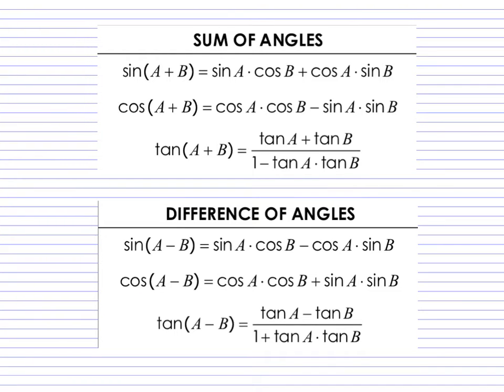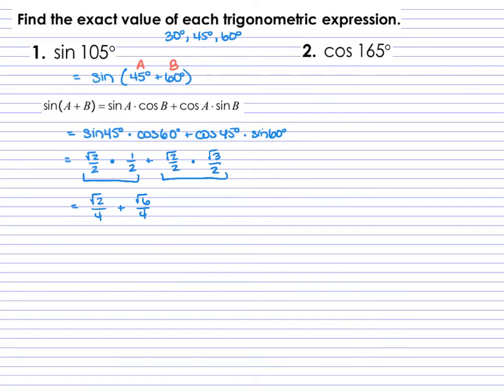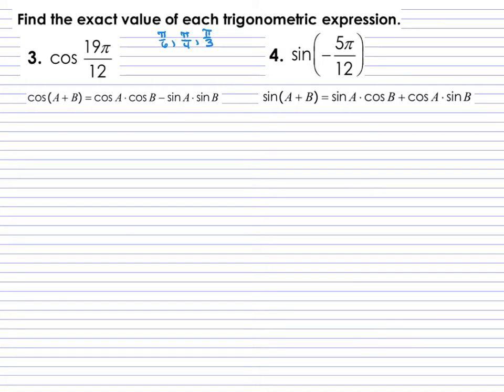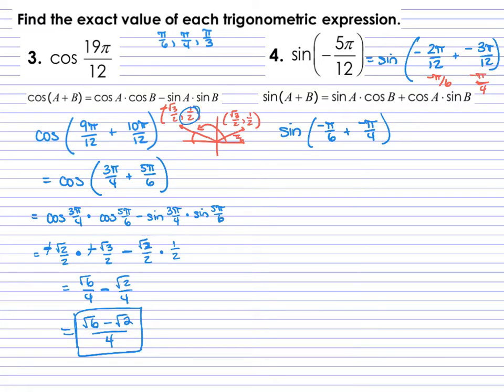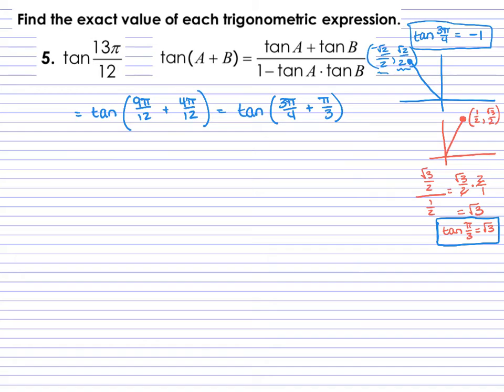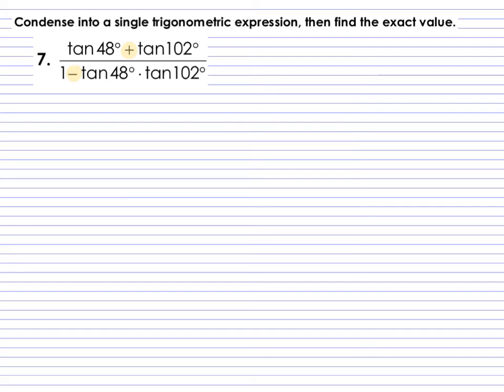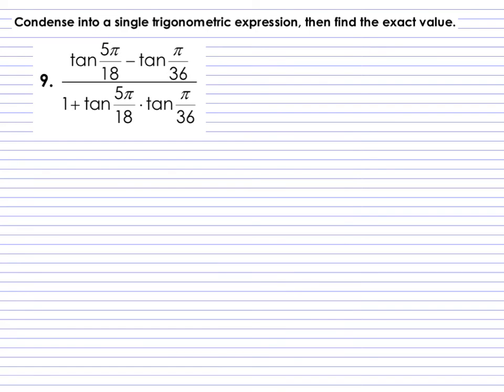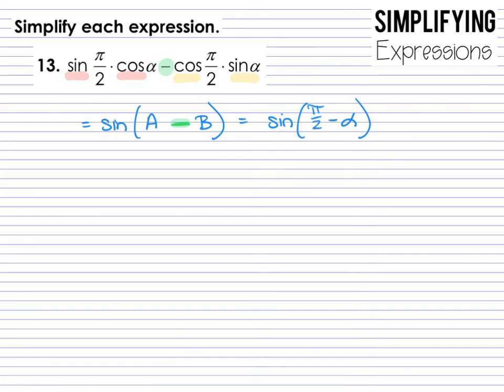PC - 6 2 1 Sum & Difference Identities Notes